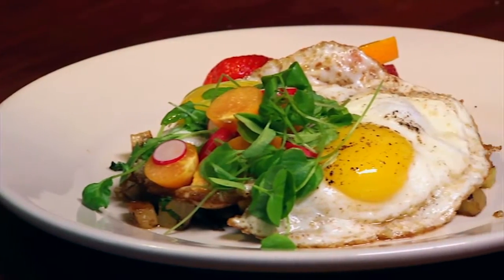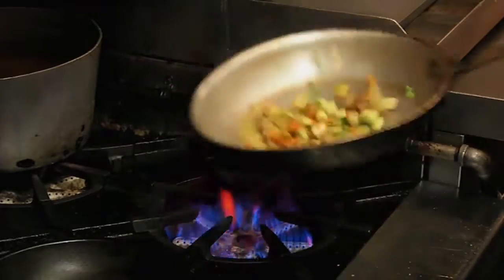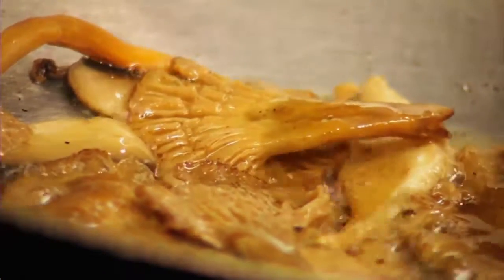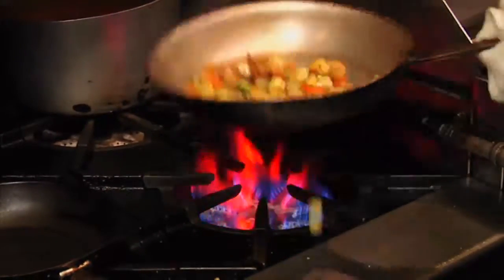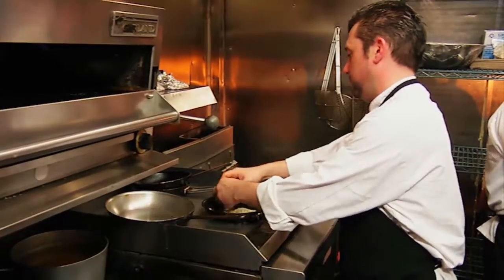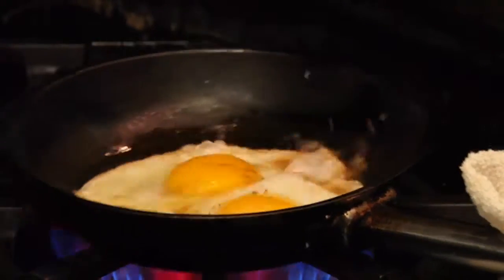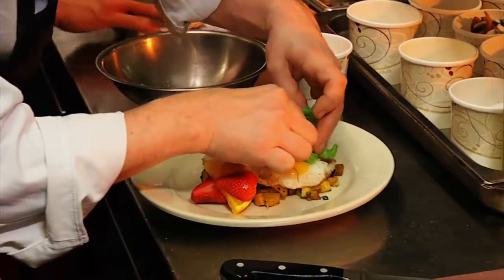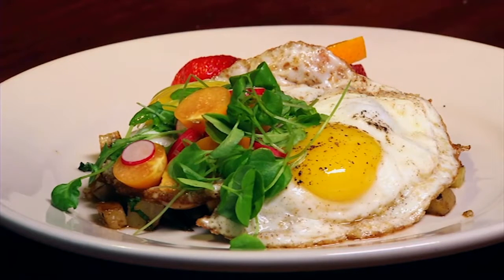Easy Vegetable Hash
Teddy's Bar and Grill in Brooklyn shares their seasonal vegetable hash with upland cress salad.